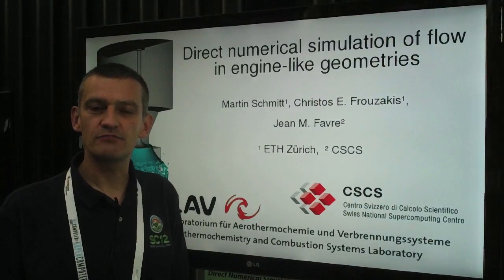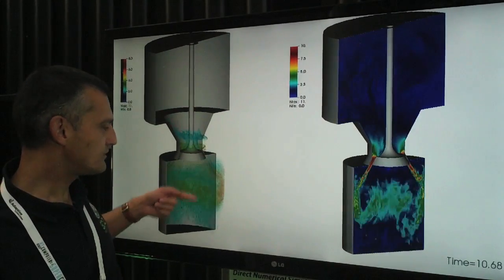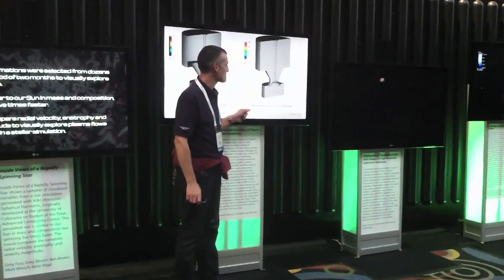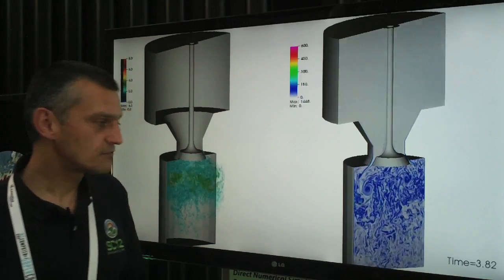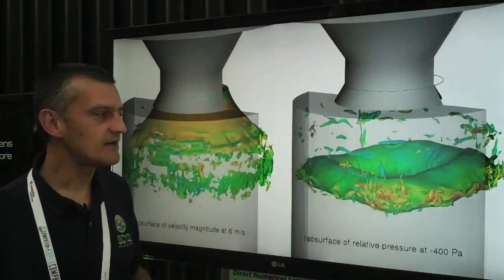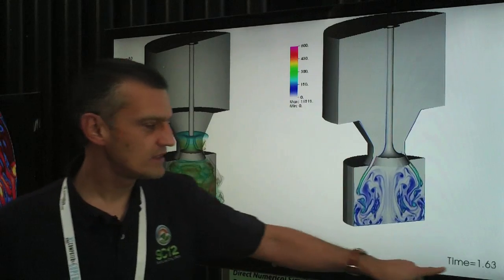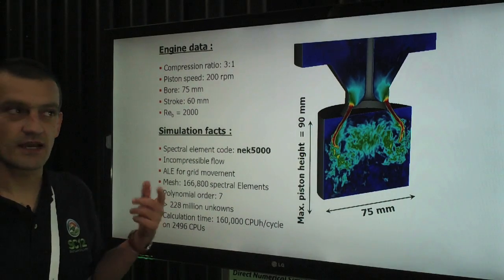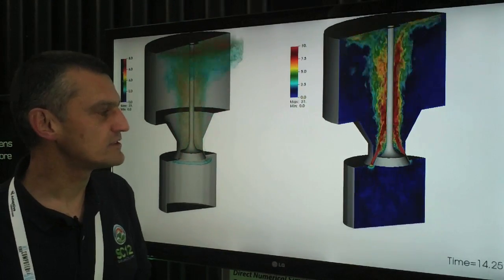Direct Numerical Simulation of Flow in Engine-Like Geometries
Jean Favre (CSCS) presents at SC12 a video created together with Martin Schmitt and Christos E. Frouzakis ETH Zurich of direct numerical simulation of flow in engine-like geometries.

Internal combustion engine flows are turbulent, unsteady and exhibit high cycle-to-cycle variations. There are multiple turbulence generating mechanisms and their effects overlap in time and space, creating strong challenges for the turbulence models currently used, at least for the in-depth understanding of underlying mechanisms as well as for predictive purposes. Using the highly scalable, parallel, spectral element flow solver nek5000, multiple cycles of the flow around an open valve induced by a moving piston are computed by solving the incompressible Navier-Stokes equations in the temporally-varying geometry. The visualization of the high resolution simulations reveals cycle-to-cycle fluctuations due to differences in the jet breakup and position, which depend on the turbulence remaining in the cylinder at the top dead center (i.e. the piston position closest to the cylinder head). The fine flow structures generated during the expansion stroke, and their suppression during the compression stroke, are shown in the animations of the volume rendering of the velocity magnitude and the isocontours of the vorticity magnitude of the first two cycles.